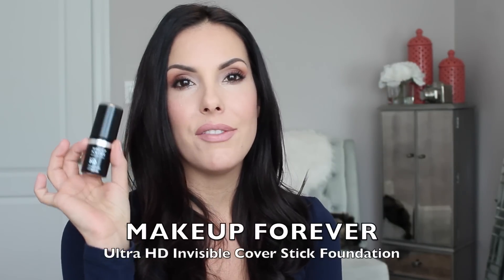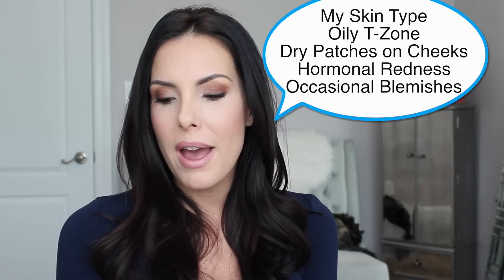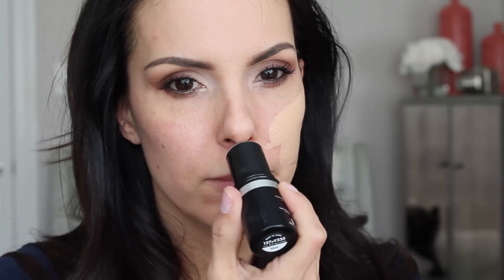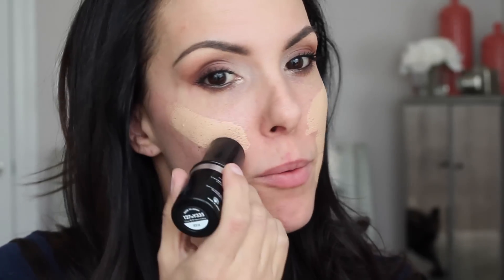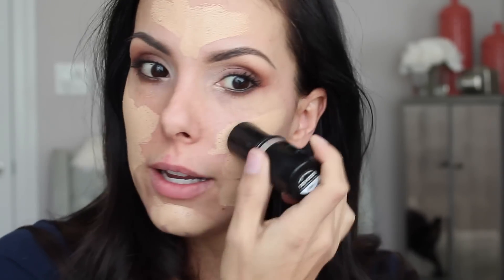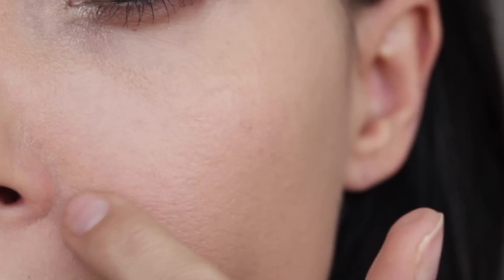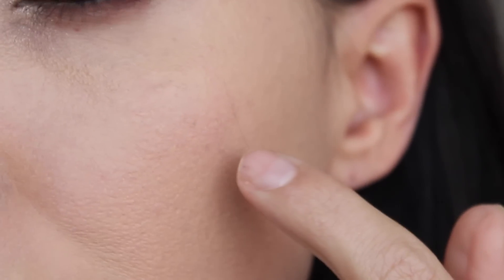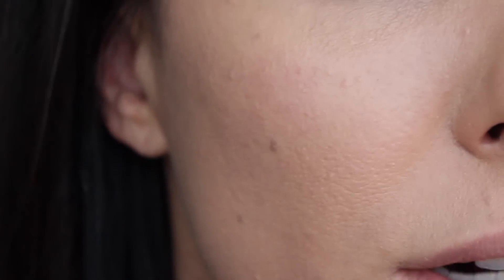MAKEUP FOREVER HD Invisible Foundation Stick Review & Demo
→ Join me on @poshmarkapp, the #1 app to buy and sell fashion. Sign up with BCHPS to get $10 off your first order.
♡ LINKS & DISCOUNTS  ♡